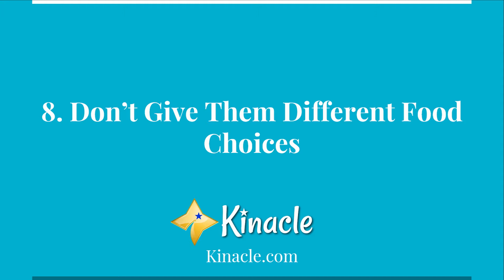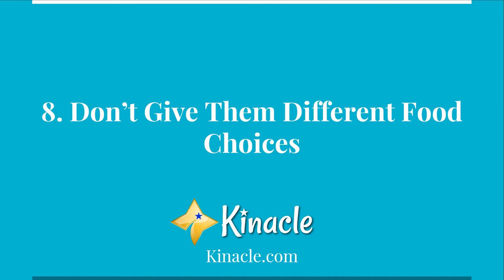10 Top Tips To Eliminate Your Toddler’s Picky Eating Habits - Picky Eater Tips And Tricks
Getting toddlers to eat healthy foods can be difficult, and encouraging them to try anything new can often lead to some stressful mealtime battles. Fortunately, there are a lot of things you can try to make them much more eager to eat foods they may not necessarily be the most fond of right now.

If your toddler is a picky eater, don’t worry. In this video, we’ll cover 10 tips to help your toddler overcome their picky eating habits.

Some of the questions we’ll answer include, but are not limited to:

* How can you get your toddler to try new foods?
* What can be done to encourage toddlers to eat vegetables?
* What tips and tricks are effective for encouraging toddlers to eat new meals?
* Should you force your toddler to eat food they do not like?
* What should you do if your toddler refuses to eat the food you give them?